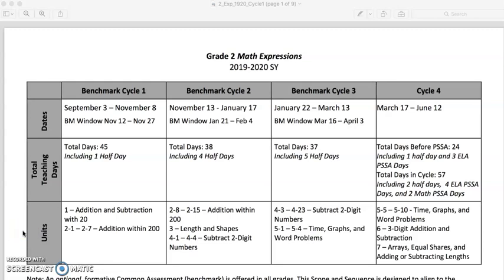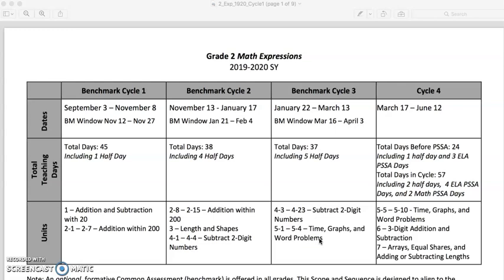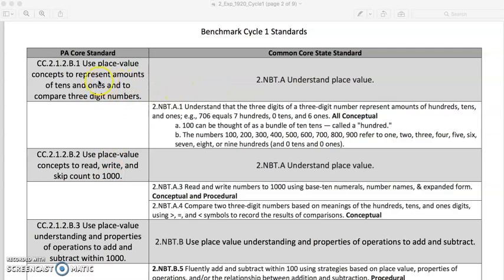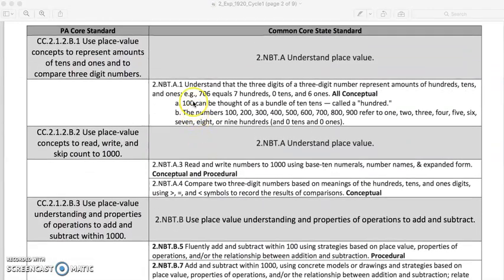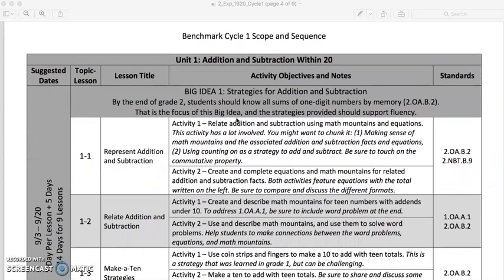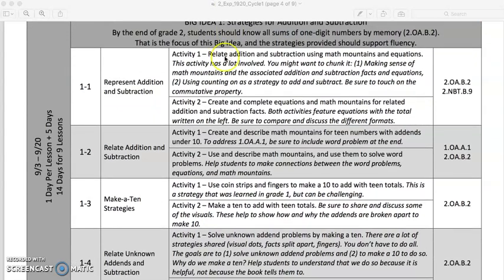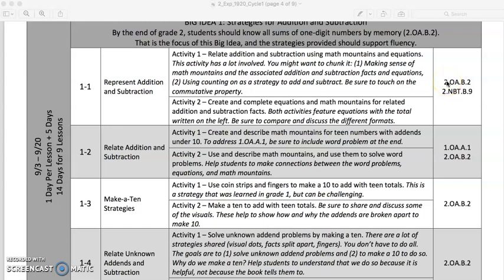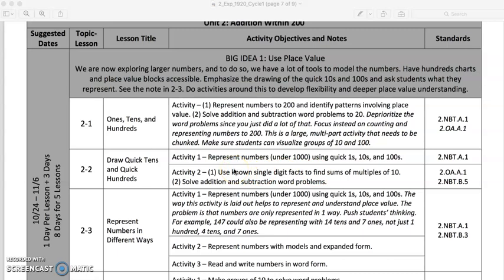Grade 2 Math Expressions